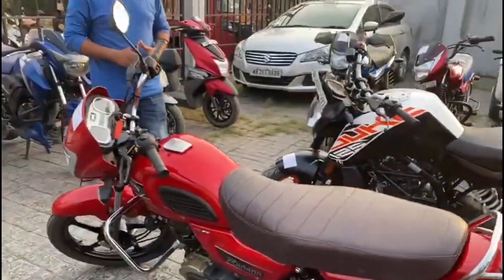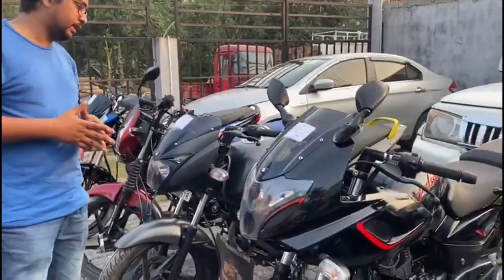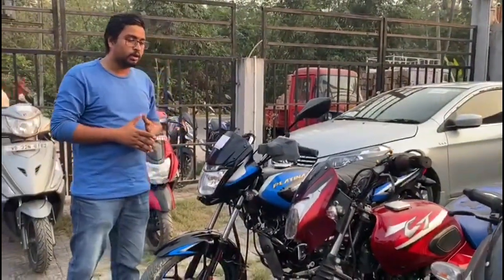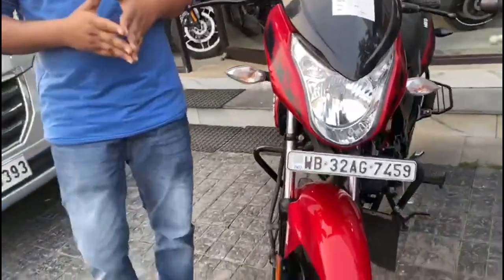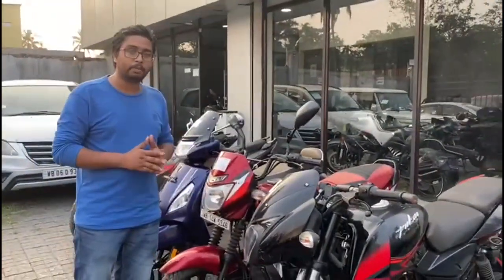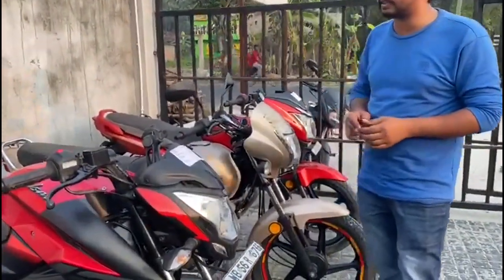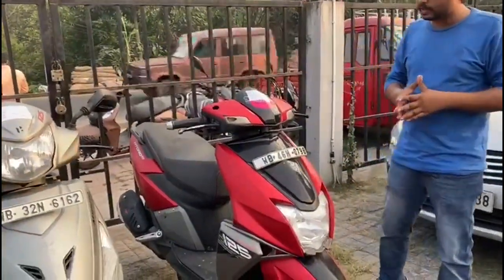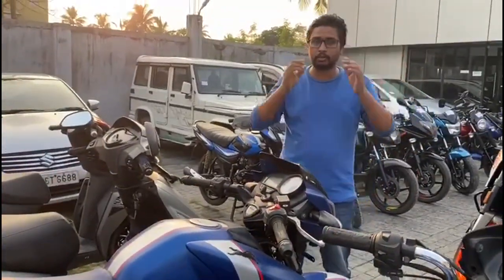New Collection at Cheap Price | Starting Rs. 43000 | only in Kolkata Bike Bazar 104